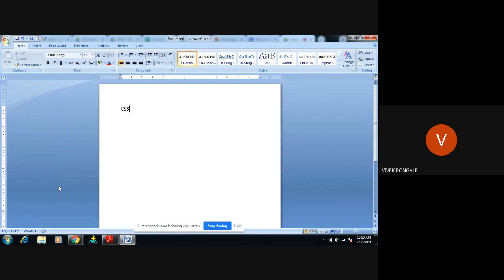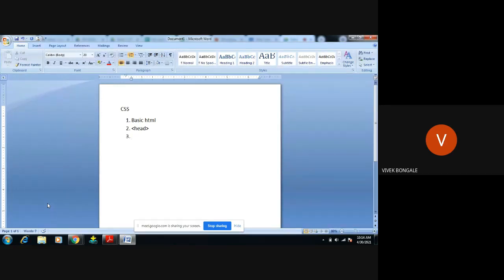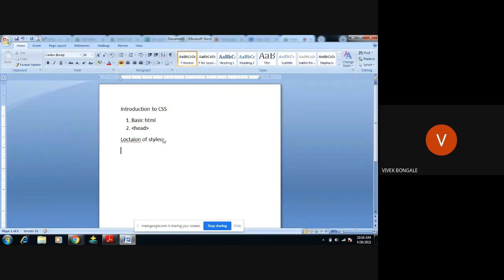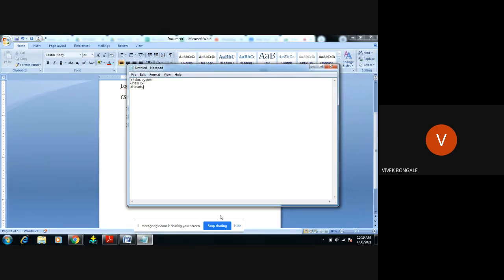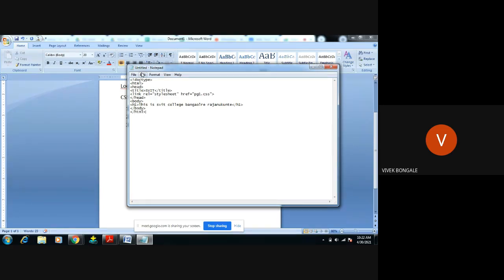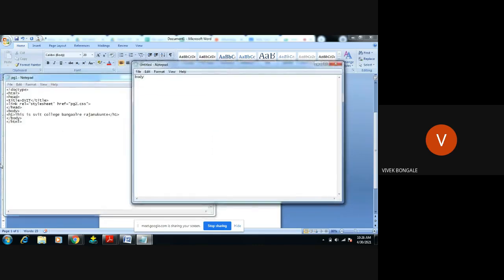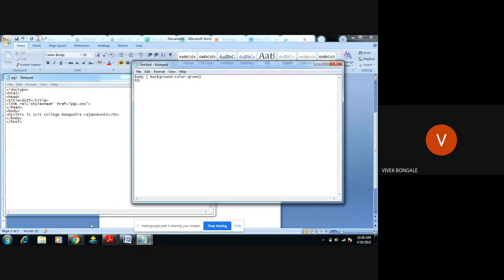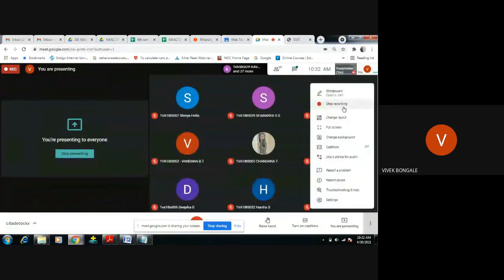Introduction to CSS Module-1